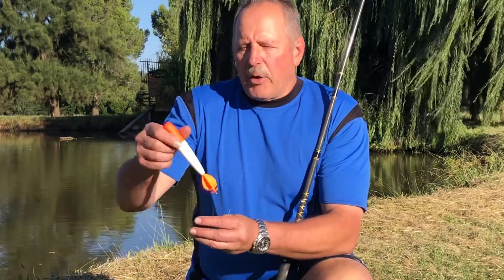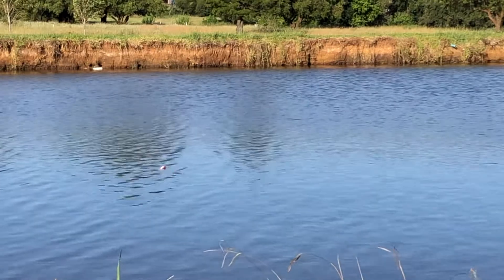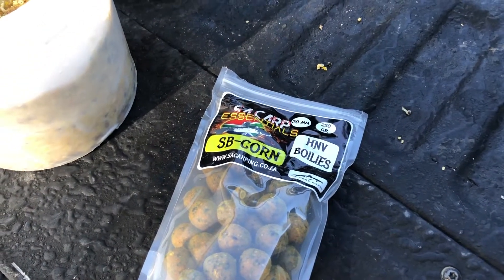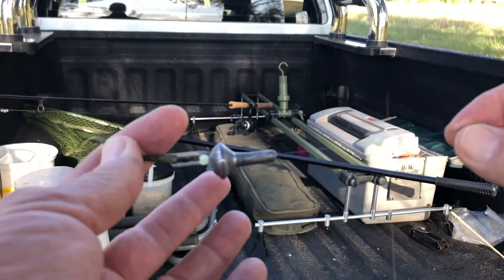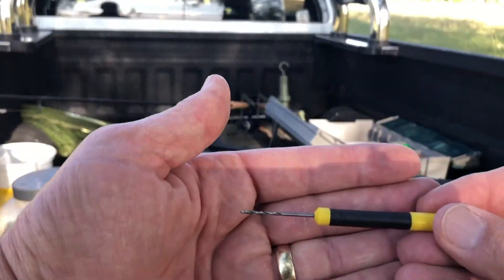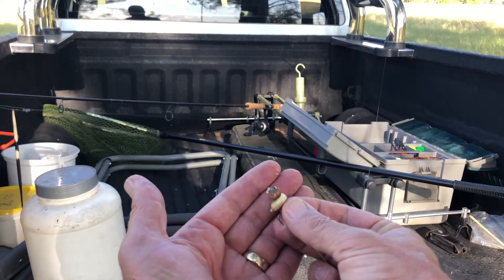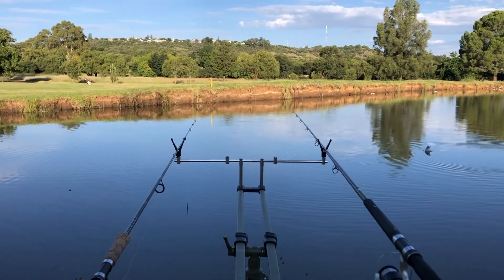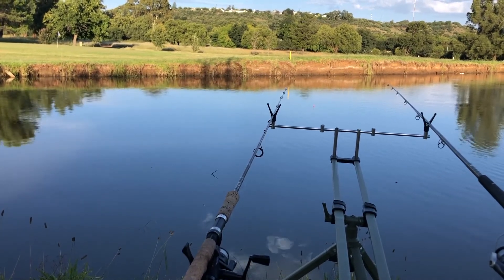Golf Course Challenge Day 3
Bigger fish. New approach.